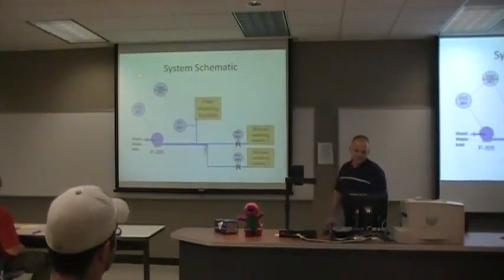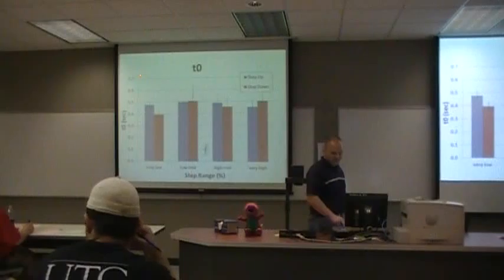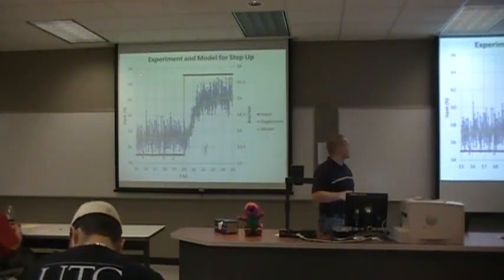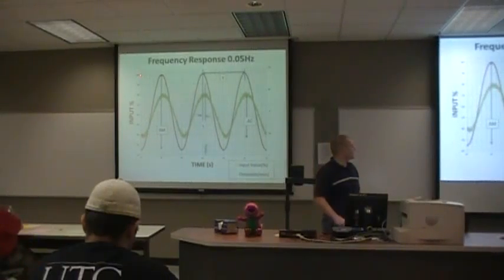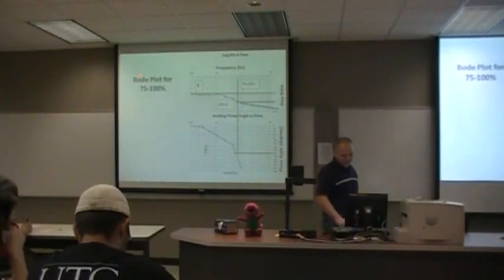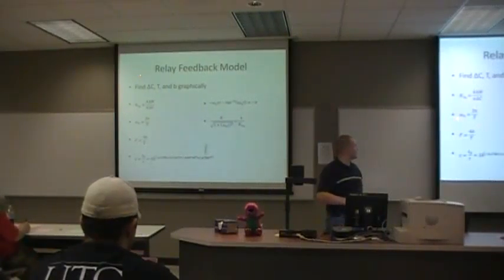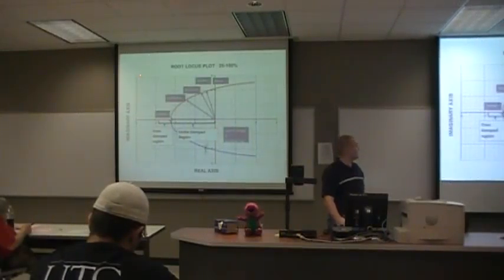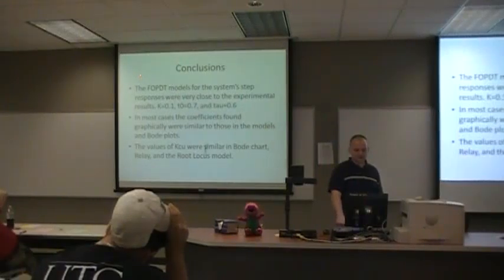Presentation week 10, Randy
Flow control system, SSOC, step, sine & relay response results, Root Locus for P Controller